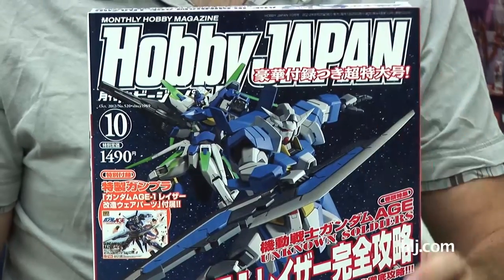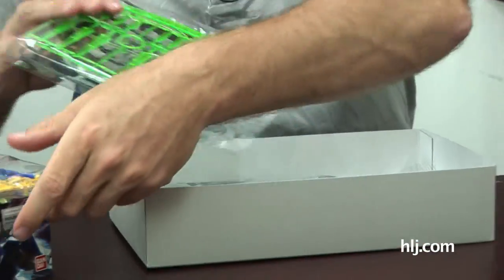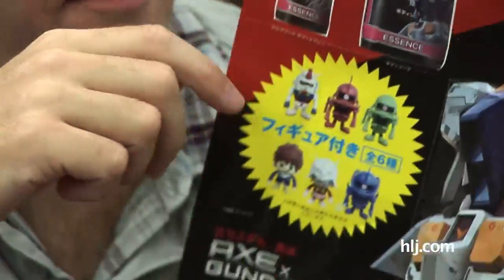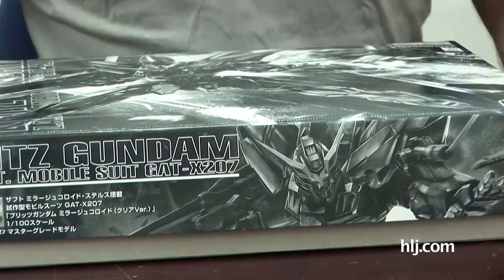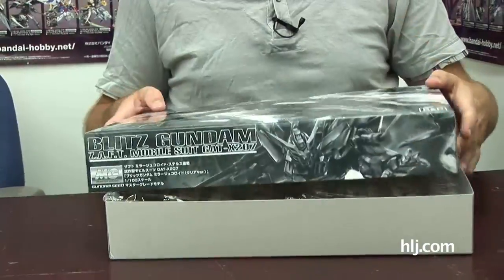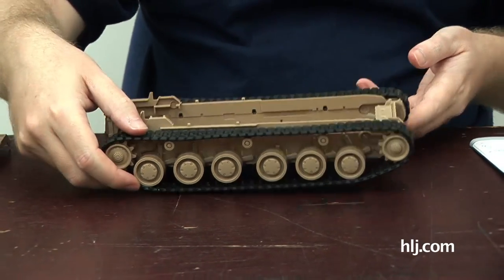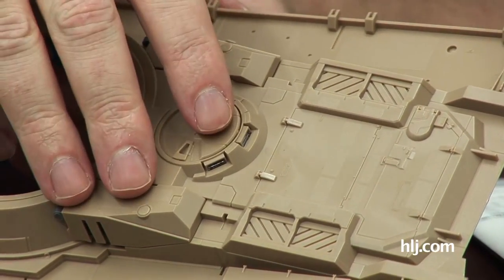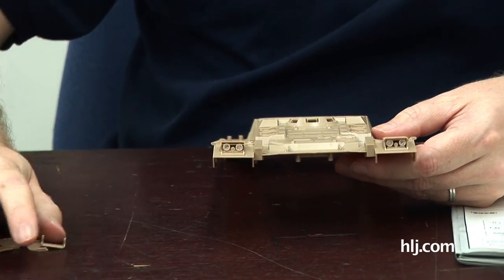Gundam Body Spray? | Gunpla TV 87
Last episode we showed a strange Gundam product but this week we've got something even wackier to show you (and it's not Ryan's tank).

1/35 EFGF M61A5 Main Battle Tank "Semovente" Phantom Element